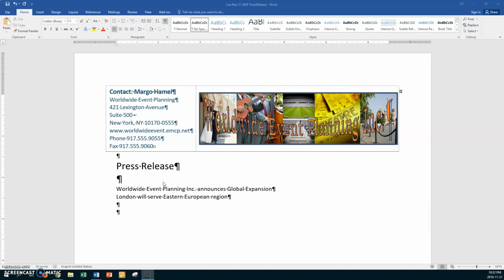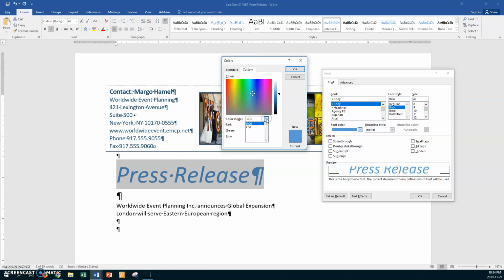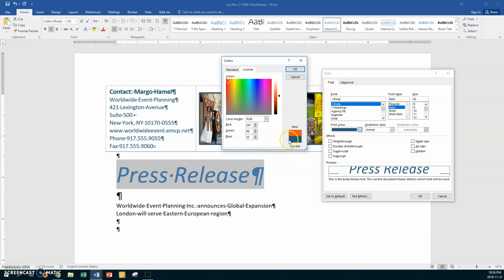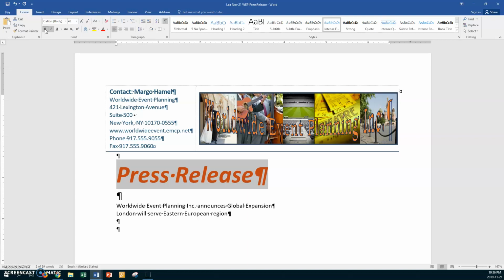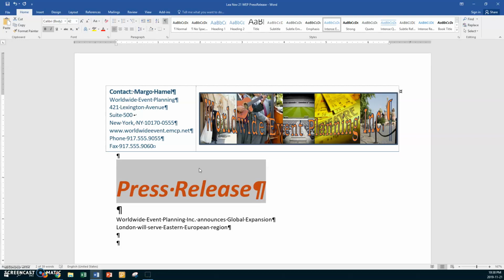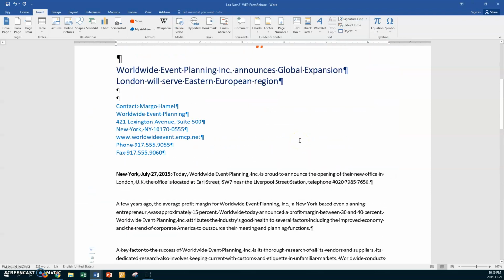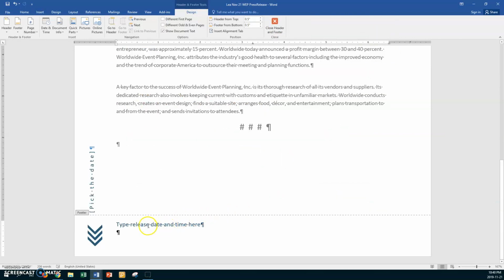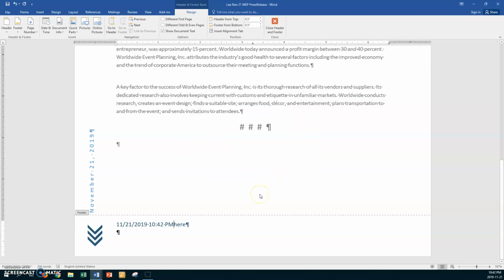Project 1 WEP Press Release Part 2 DTP